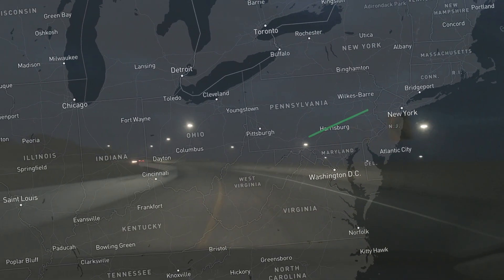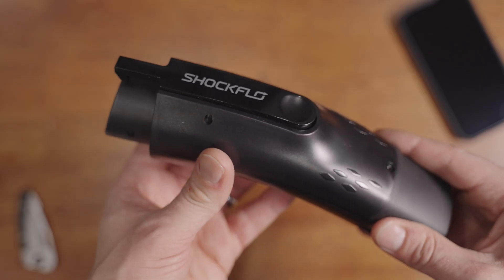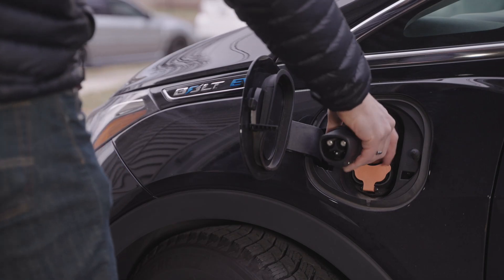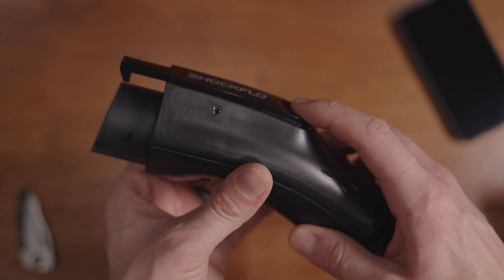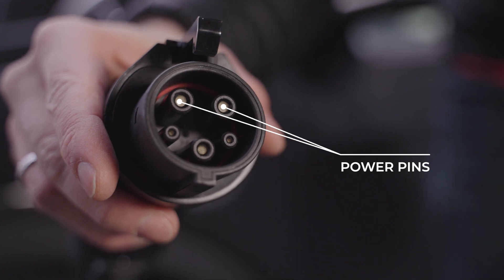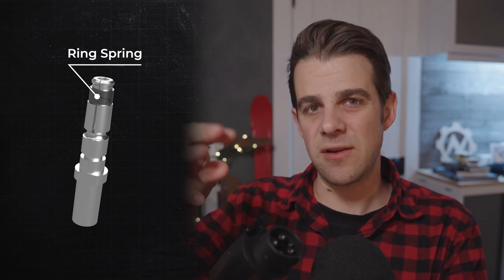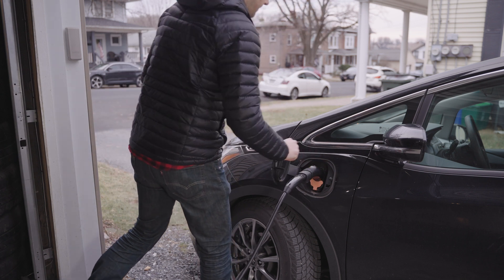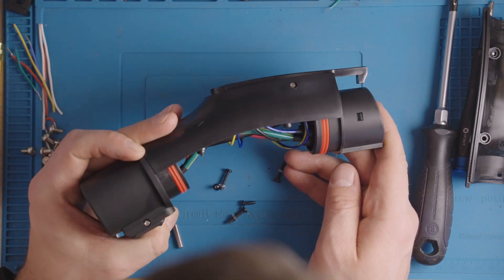Tesla can Charge the Rest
Review of the ShockFlo Tesla to J1772 (Type 1) 48 Amp adapter. Charge any electric vehicle (EV) using a Tesla destination or wall charger. An adapter like this is a must-carry for non-Tesla EV drivers. See what I like and critically don't like about this particular adapter.

Final price is $98 for the ShockFlo J1772 EVs Adapter, Tesla to J1772 Adapter

0:00 Intro
0:56 The ShockFlo
1:25 Unboxing & Usage
2:10 Latches
4:20 Power Pins
5:47 Usage Thoughts
6:19 Opening it Up
6:57 What I Like
7:17 Recommendation